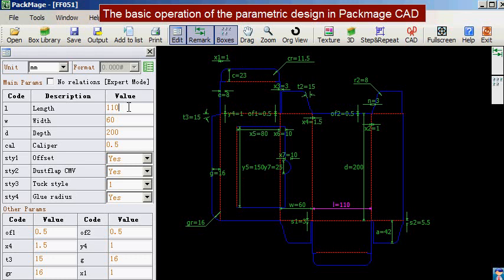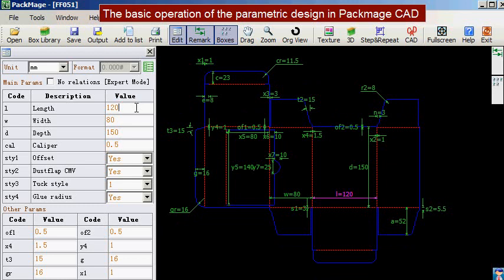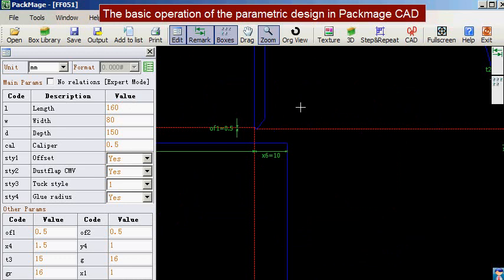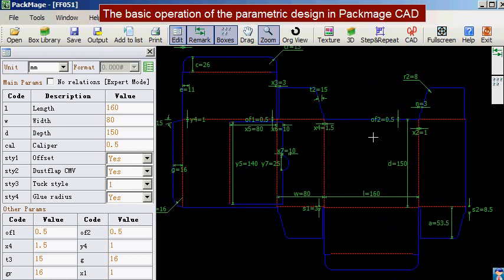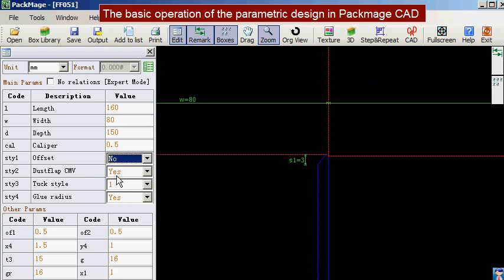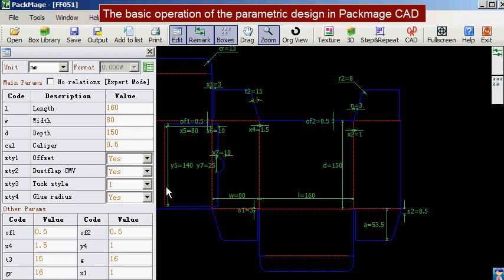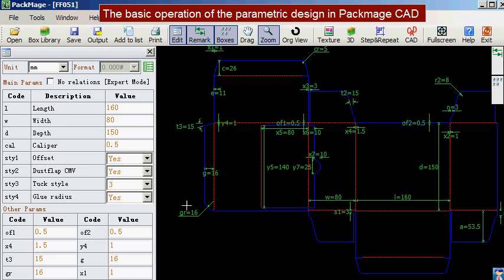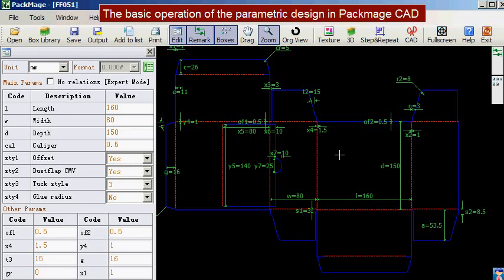Packmage CAD parametric design module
In this video we will introduce Packmage CAD parametric design module to help user get the carton box structure design done in few seconds.